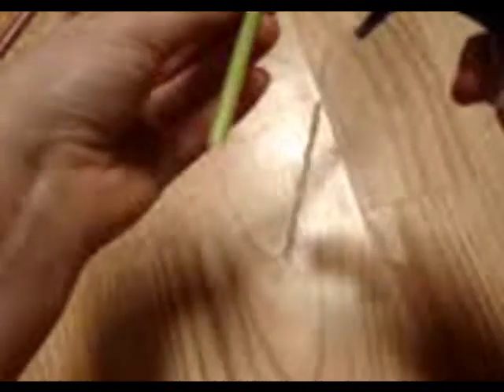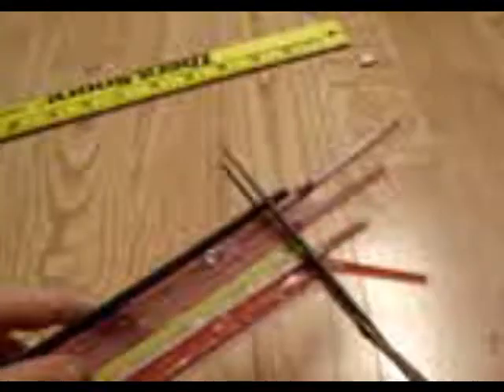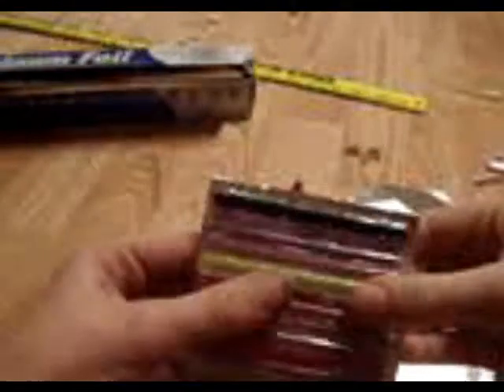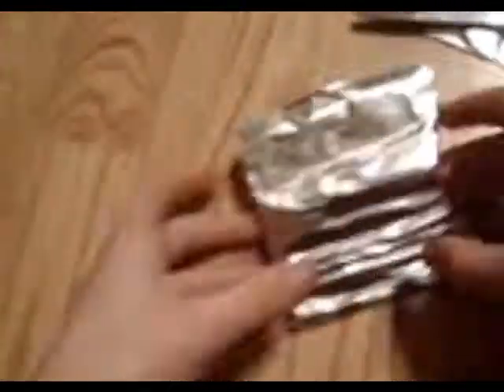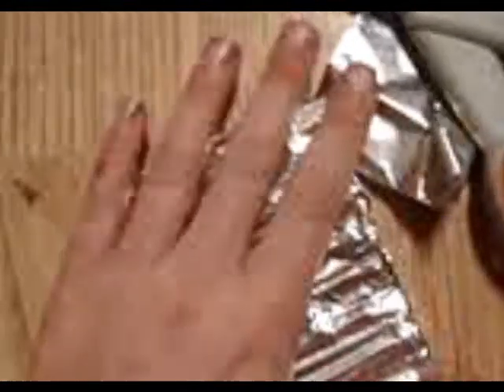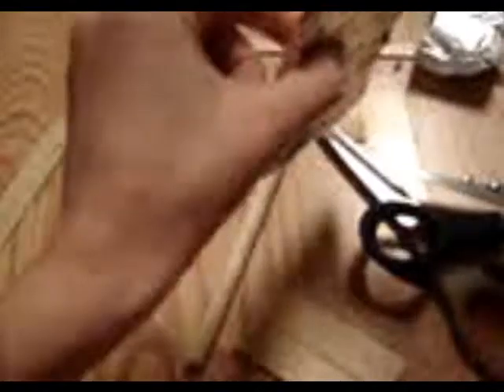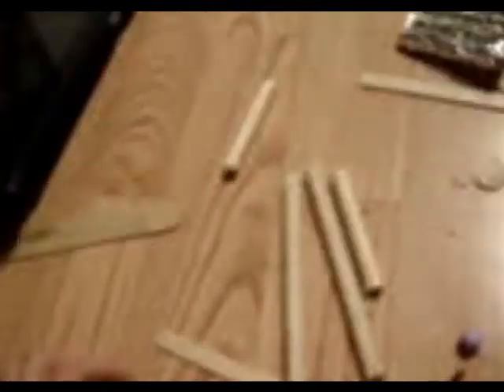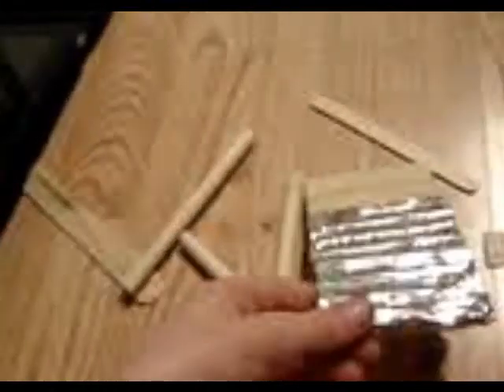How to make a washboard for your doll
A washboard for your American Girl doll, but you could probably size it for any other doll.  This is one of my earlier videos and I made a little mistake, hope that's ok.